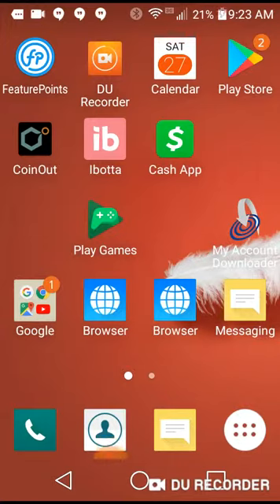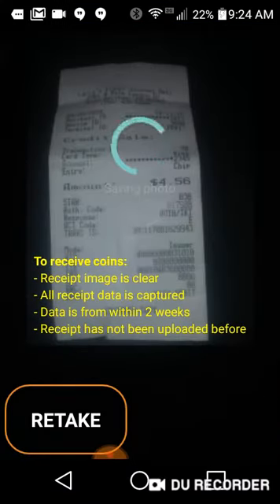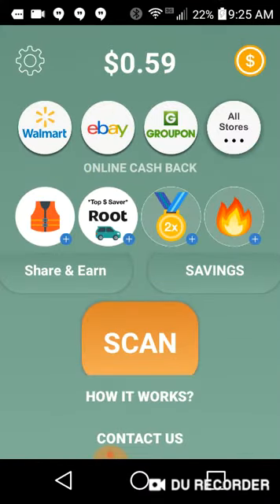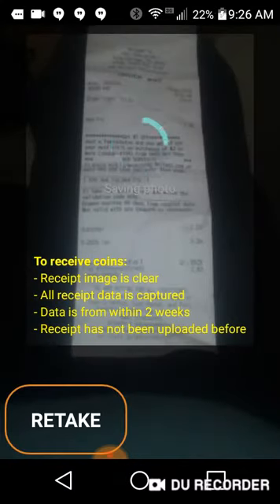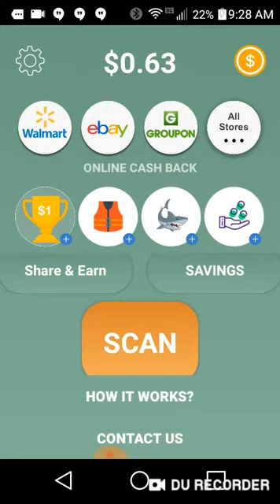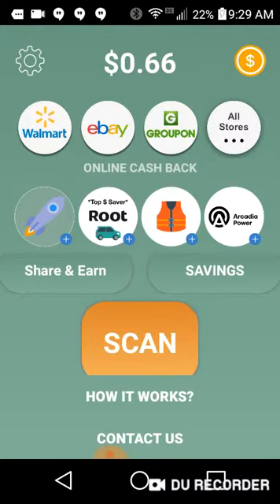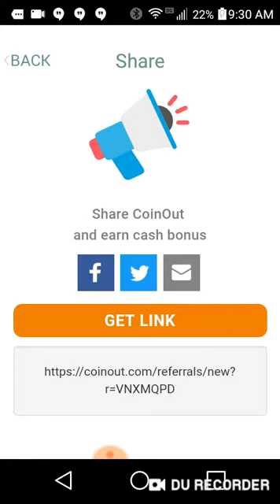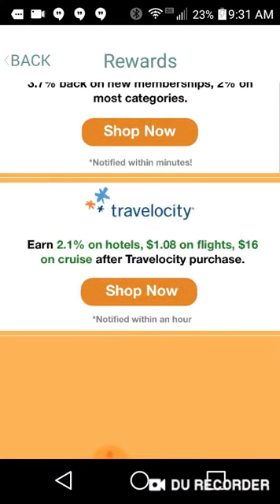CoinOut. Scanning My Receipts+FREE GIFTS